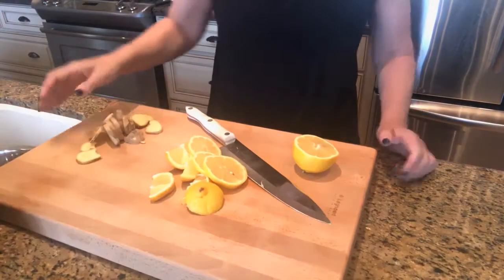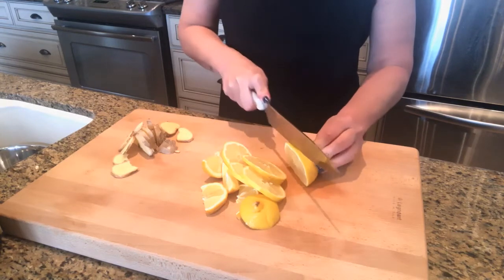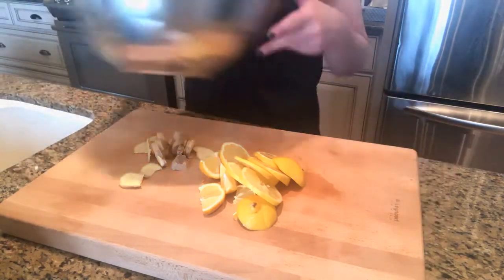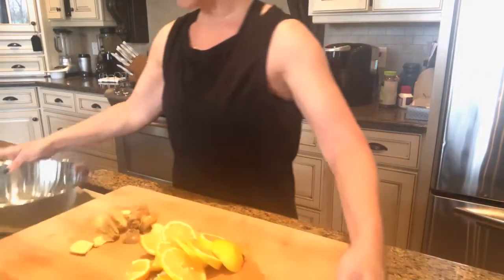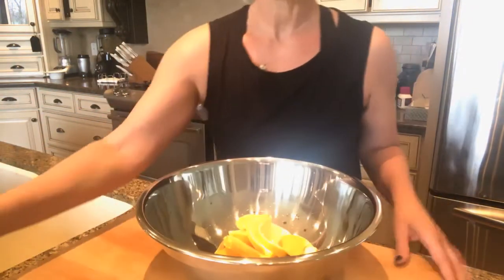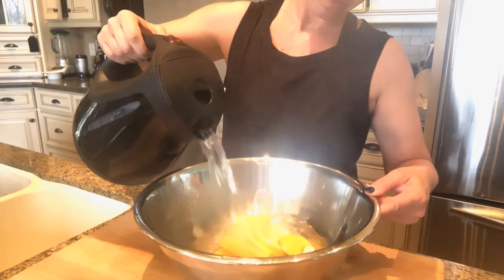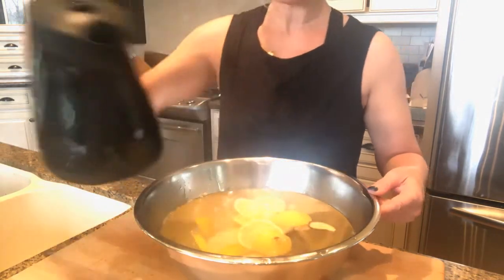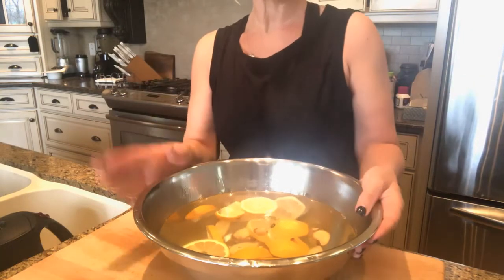Healthy Lemon Ginger Water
A daily dose of lemon ginger water keeps you healthy. Preparation is easy and the benefits are huge.
I hope this video helps you in some way. 👍
 xoxo Patti,

► ABOUT ME

Hey there, I'm Patti. I am 52, a single mother of 3 grown daughters. A former salon owner for 27 years. It was always a pleasure to accommodate women's beauty needs. Inspiring every day women of all ages to live with passion, and confidence, and embrace their personal style. I love all things beauty, fashion, and lifestyle!.